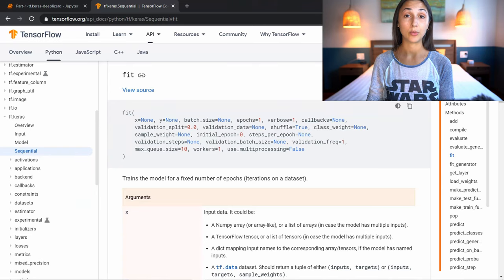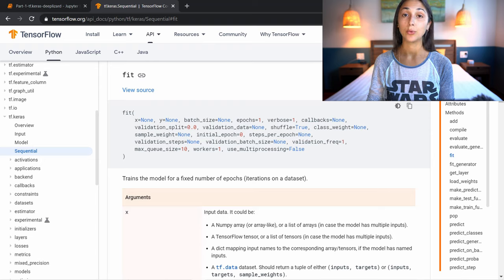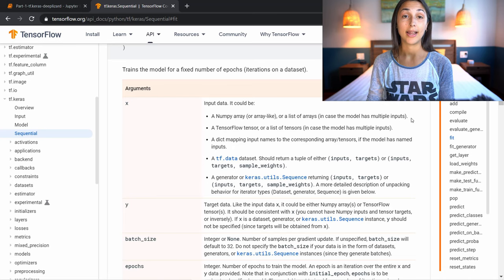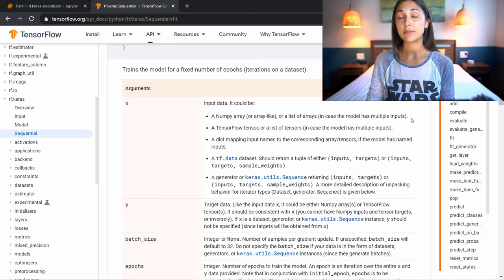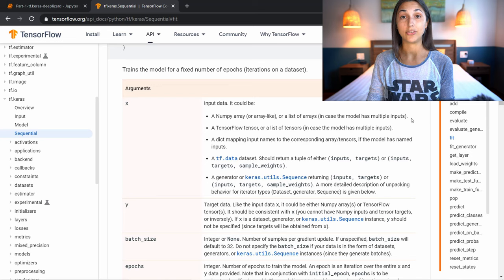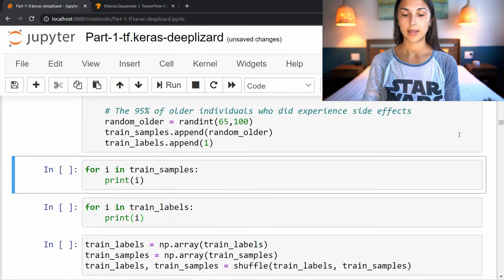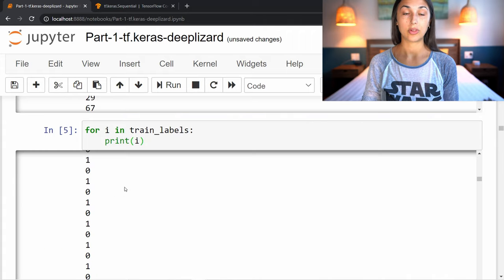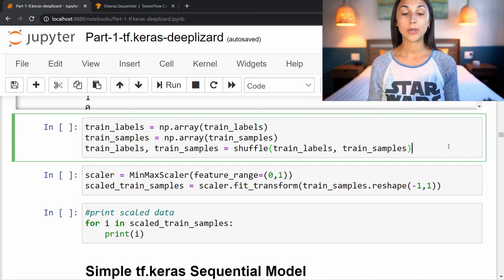Keras with TensorFlow - Data Processing for Neural Network Training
In this episode, we'll demonstrate how to process numerical data that we'll later use to train our very first artificial neural network.

🕒🦎 VIDEO SECTIONS 🦎🕒

00:00 Welcome to DEEPLIZARD - Go to deeplizard.com for learning resources
00:30 Help deeplizard add video timestamps - See example in the description
10:45 Collective Intelligence and the DEEPLIZARD HIVEMIND

❤️🦎 Special thanks to the following polymaths of the deeplizard hivemind:
Tammy
Mano Prime
Ling Li